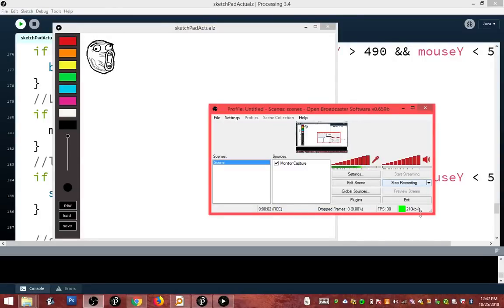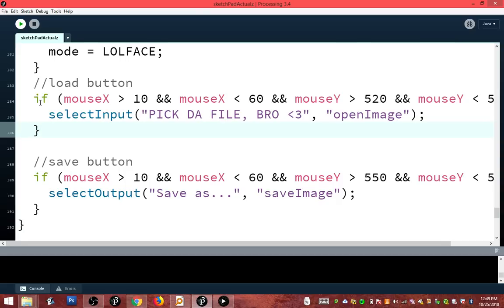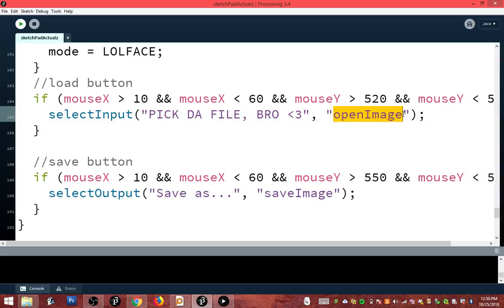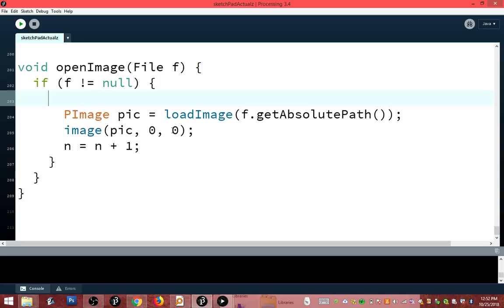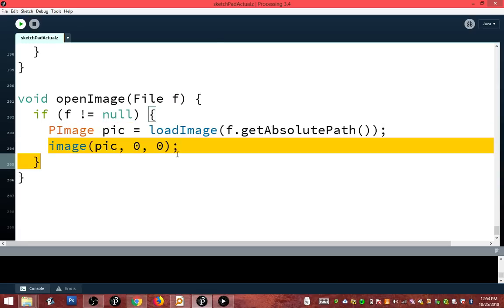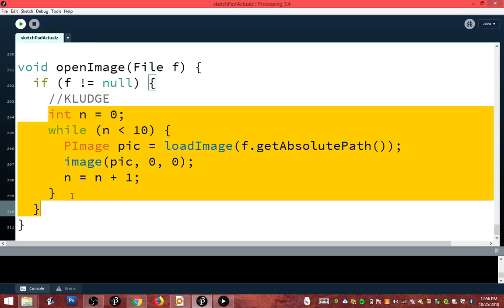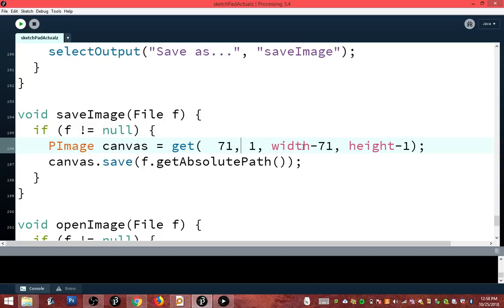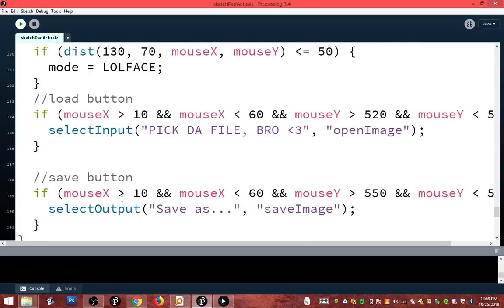Intro Programming: Sketch Pad 6: Save and Load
How to save and load to our sketchpad project.